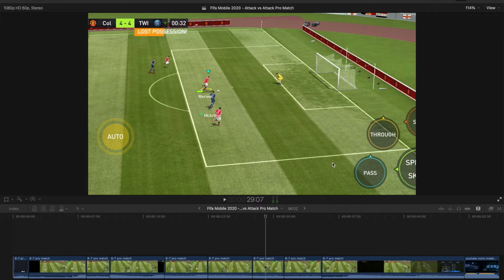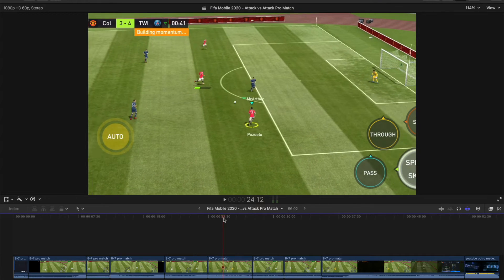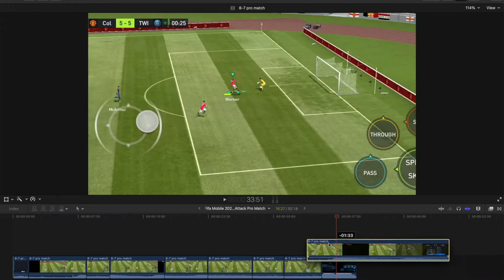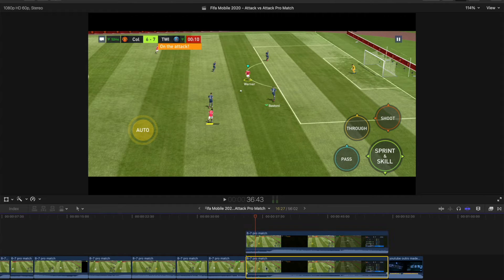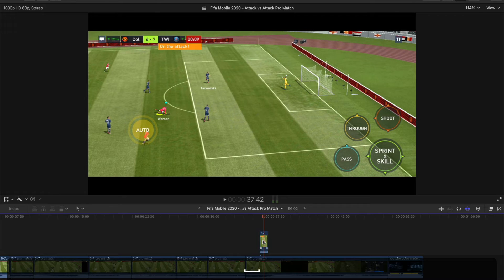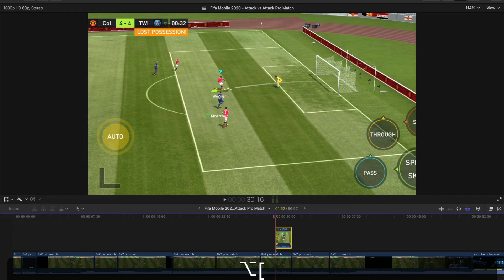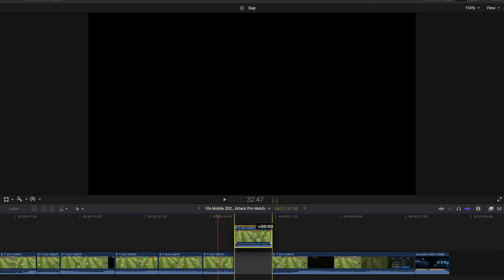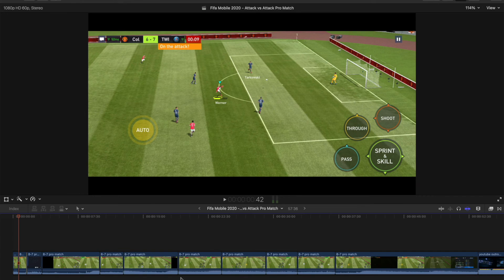How To Cut out a SECTION in Final Cut Pro X | Useful for INTRO!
How to cut out a snippet while working in your Timeline without being destructive to your original clips.